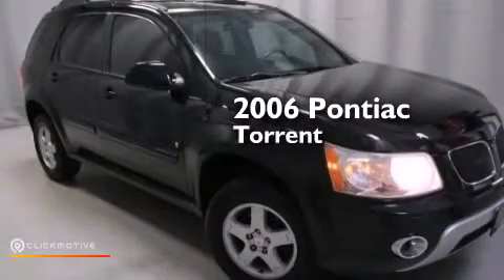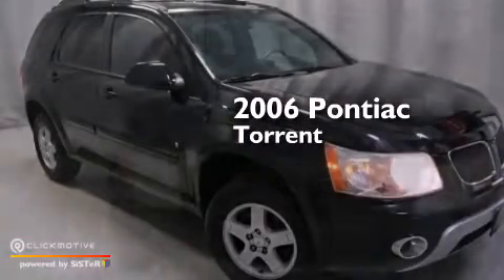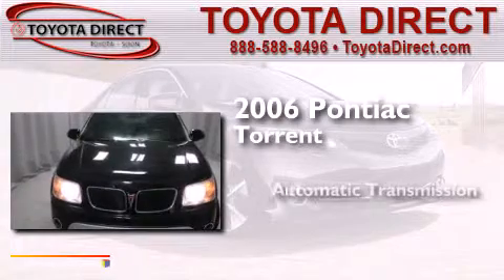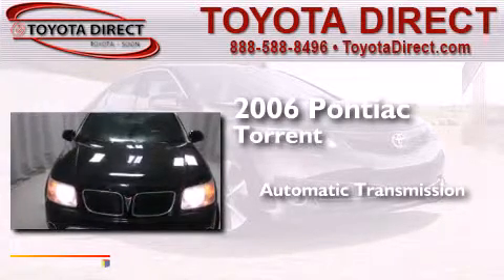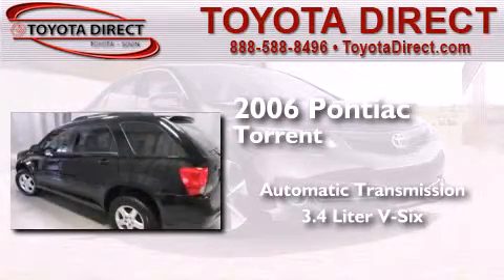Preowned 2006 Pontiac Torrent Columbus OH 43230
We have been honored to serve the Columbus OH area , we promise that your experience at our dealership will exceed your expectations ! Year : 2006 Make : Pontiac Model : Torrent Engine : Gas V6 3.4L/209 Trans . : Automatic Exterior : Black Miles : 125,634 Interior : Ebony Toyota Direct 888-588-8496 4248 Morse Rd Columbus , OH 43230